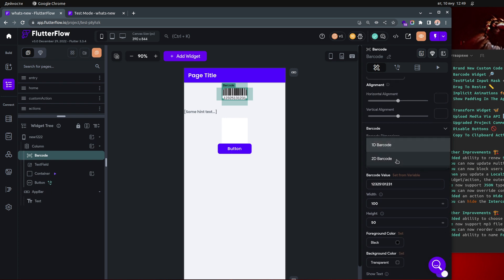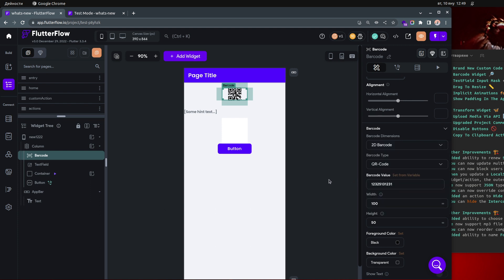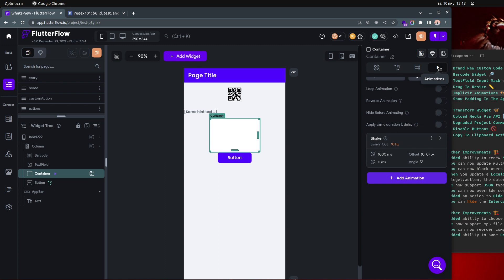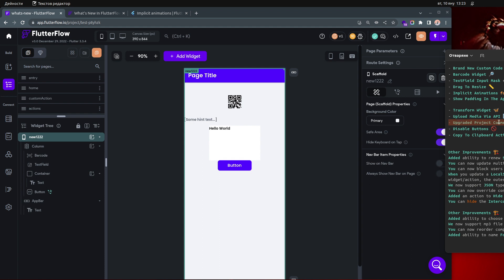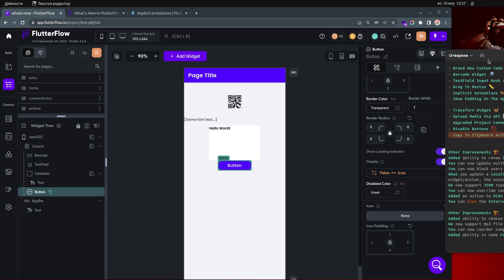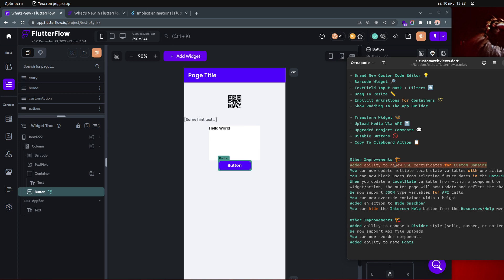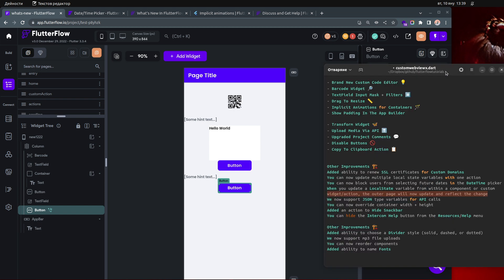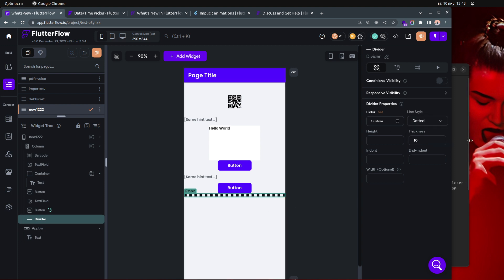[Update-1222] Unlock the Power of Custom Code with Brand New Features in @FlutterFlow 💡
My links

Welcome to our latest update for FlutterFlow! This release is packed with new features and improvements that we believe will make your app building experience even better.

First up, we have added a brand new Custom Code Editor that allows you to add your own custom code to your app without the need for external tools. This feature is perfect for advanced users who want to take their app building skills to the next level.

We have also added a Barcode Widget that allows you to easily add barcode scanning functionality to your app. This is perfect for apps that need to scan products or tickets.

The TextField Input Mask + Filters feature allows you to add masks and filters to your text input fields. This is perfect for apps that require specific input formats such as phone numbers or date of birth.

The Drag To Resize feature allows you to easily resize containers and widgets within your app. This is perfect for creating responsive designs.

The Implicit Animations for Containers feature allows you to easily add animations to your containers without the need for complex code. This feature is perfect for creating engaging and interactive apps.

We have also added the ability to show padding in the App Builder, which makes it easier to see and adjust the spacing between elements. Additionally, we have added a Transform Widget that allows you to rotate, scale, and skew elements within your app.

The Upload Media Via API feature allows you to easily upload images and other media to your app via an API. This is perfect for apps that need to upload user-generated content.

We have also made improvements to the project comments feature, allowing you to easily add and view comments on specific parts of your app. Additionally, we have added the ability to disable buttons, allowing you to easily prevent users from interacting with specific parts of your app.

The Copy To Clipboard Action feature allows you to easily copy text to the clipboard with just a single click. This is perfect for apps that need to share text or links with users.

Other improvements include the ability to renew SSL certificates for custom domains, update multiple local state variables with one action, block users from selecting future dates in the DateTime picker, support JSON type variables for API calls, override container width + height, hide snackbar, hide Intercom Help button, choose a Divider style (solid, dashed, or dotted), support mp3 file uploads, reorder components and name Fonts.

00:00 Introduction
02:56 Brand New Custom Code Editor 💡
09:11 Barcode Widget 🔎
11:25 TextField Input Mask + Filters *️⃣
17:40 Drag To Resize 📏
18:31 Implicit Animations for Containers 🪄
19:36 Show Padding In The App Builder
20:29 Transform Widget 🦋
21:39 Upload Media Via API ⬆️
22:54 Upgraded Project Comments 💬
23:54 Disable Buttons 🚫
26:44 Copy To Clipboard Action 📋
27:39 Other Improvements 🏗️